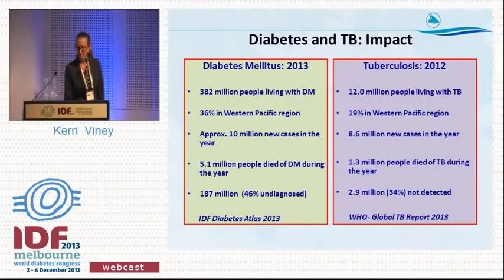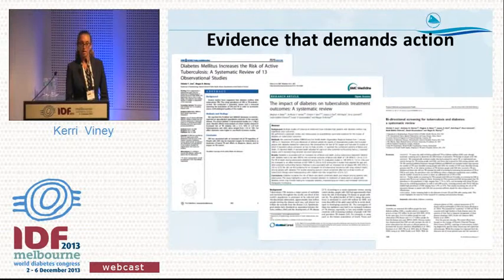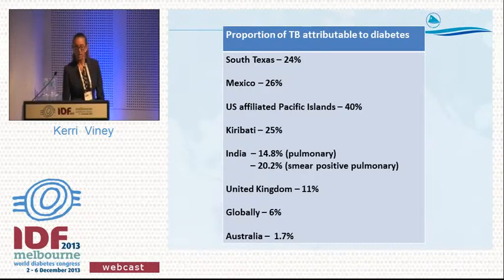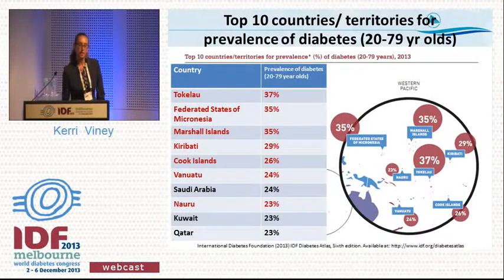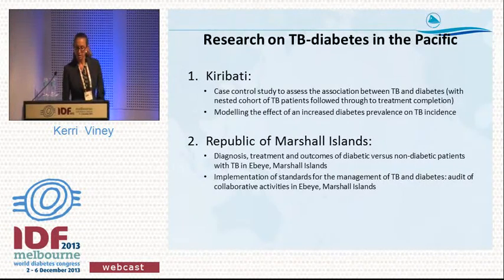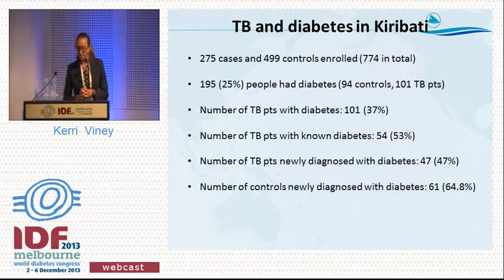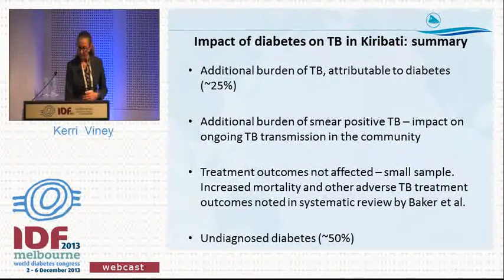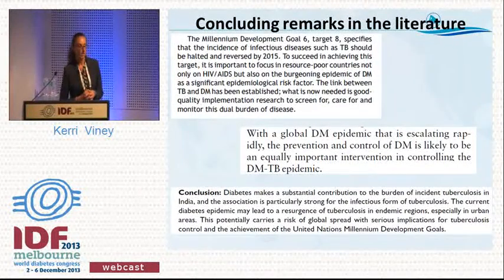Chapter 2 The bi directional impact of TB and DM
Speaker: Ms. Kerri Viney works as a Tuberculosis Adviser for the Secretariat of the Pacific Community (SPC). She has been involved in conducting research on the association between TB and diabetes in the Pacific (in several countries), and has been responsible for developing local guidelines and policies on bi-directional screening. She has a strong interest in applied research and her research interests include: the association between TB and diabetes, active case finding for TB and leprosy, operational research and the programmatic management of MDR-TB.